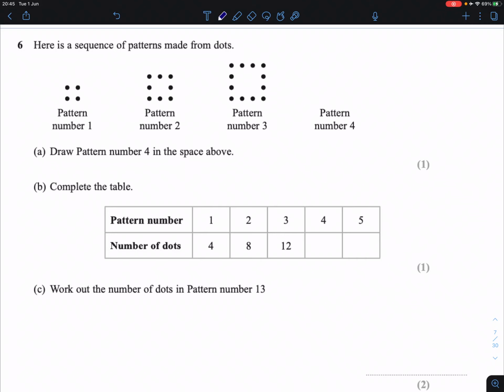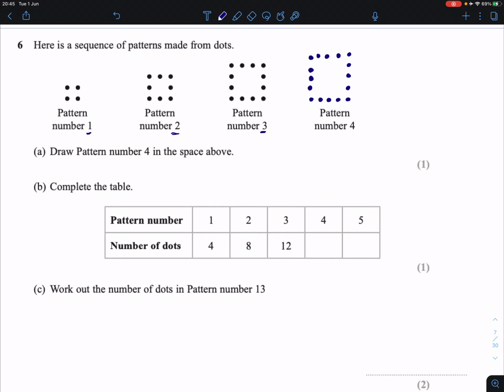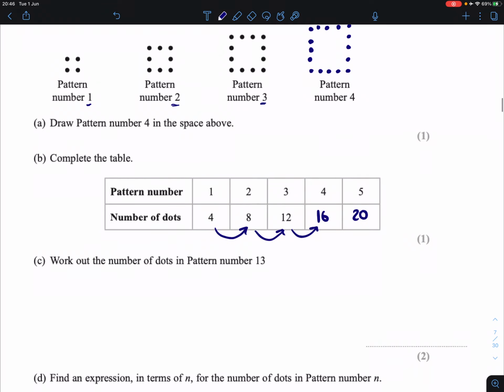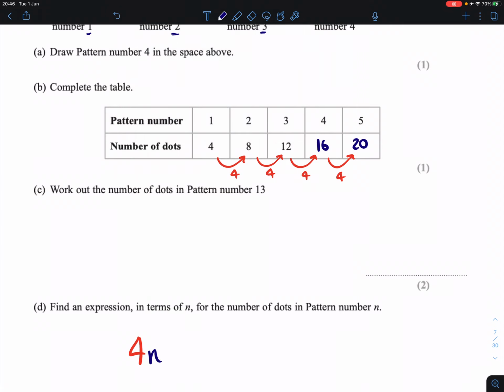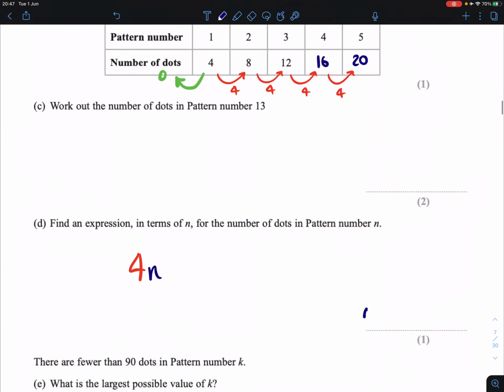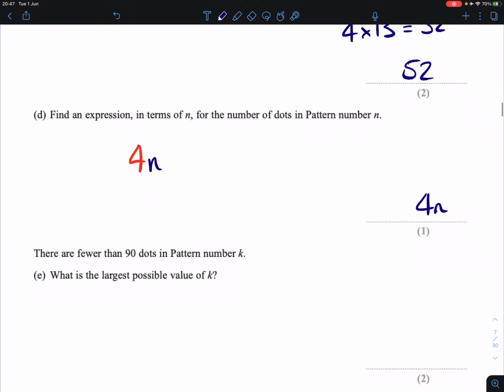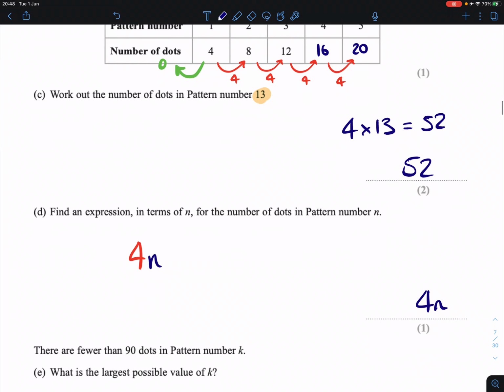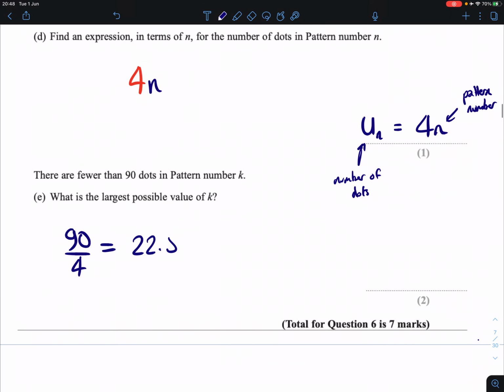June 2018 Paper 2F 2 Question 6 IGCSE Maths Edexcel Mathematics